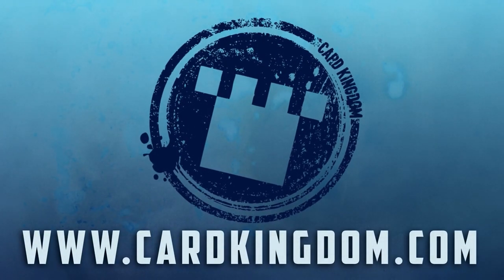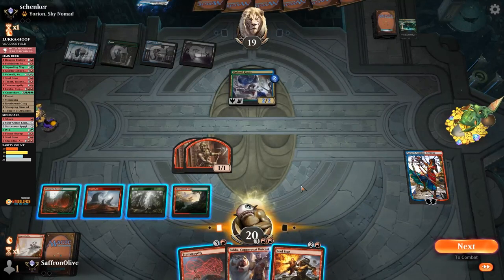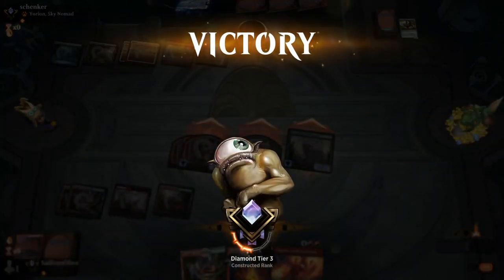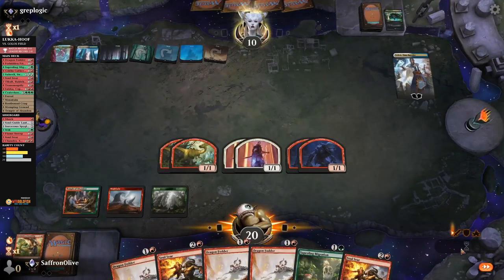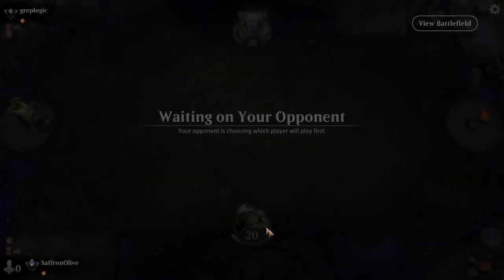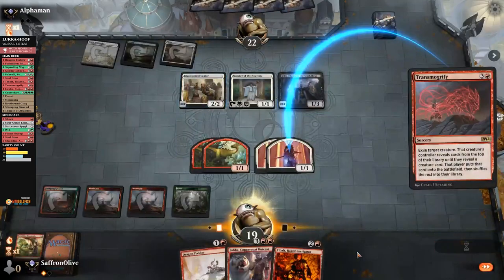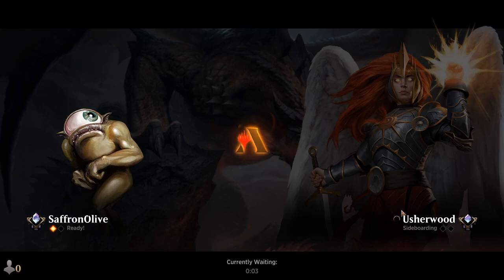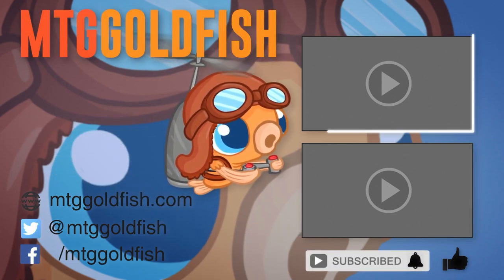Gruul Lukka-Hoof🌳 🔥| Turn Four Combo Kills | MTG Historic | Much Abrew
What's better than casting a Craterhoof Behemoth and winning the game on turn eight in MTG Historic? Cheating it into play with Transmogrify or Lukka, Coppercoat Outcast to win the game on turn four!

0:00 Start
4:59 Match 1
11:47 Match 2
16:38 Match 3
23:37 Match 4
30:26 Match 5
38:27 Wrap Up